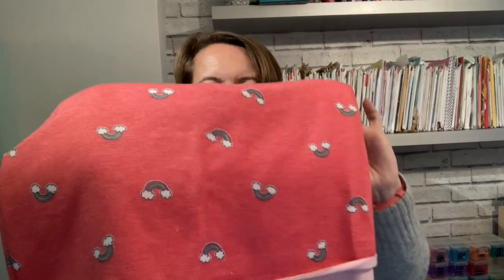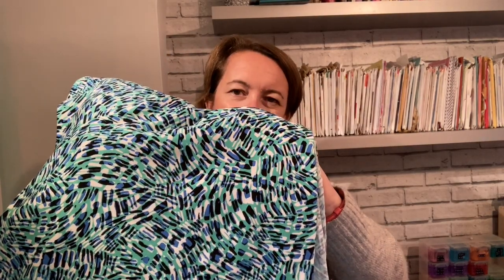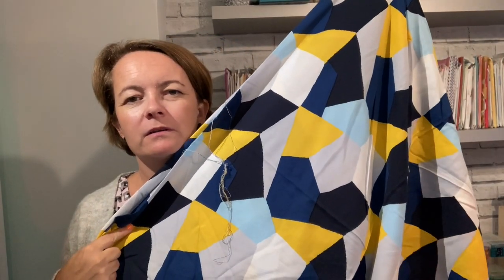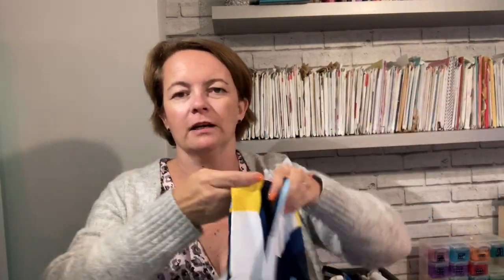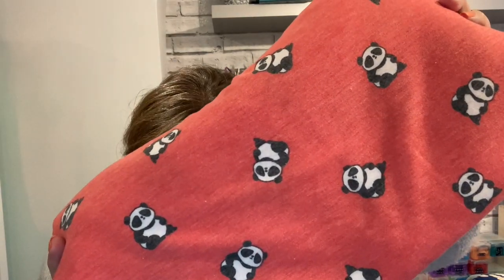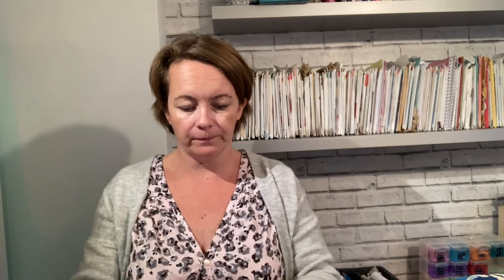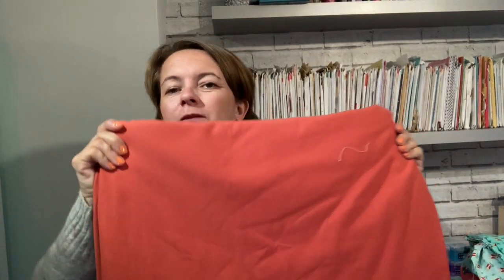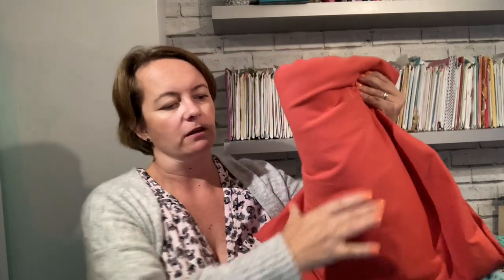Rainbows Fabric Haul Sep 2022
Hi All,

I got a bit over excited when I went looking through the Rainbow Fabrics Summer Sale. Watch here to see my haul and a few plans thrown in for good measure!

As of today the 13th September 2022 the sale is still on and now at 50%.

Fabrics:
BLUE/RED ABSTRACT PATCH VISCOSE JERSEY

ROYAL BLUE VISCOSE - OUT OF STOCK

NAVY FLORAL VISCOSE - OUT OF STOCK

Jennie
xx